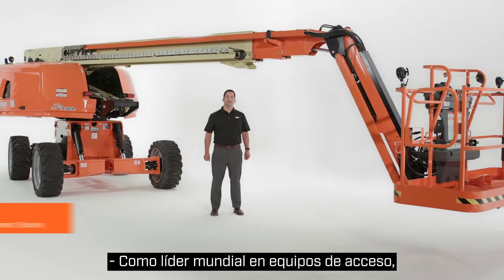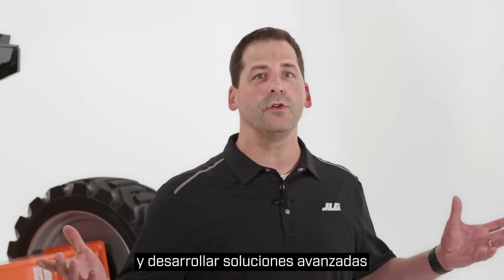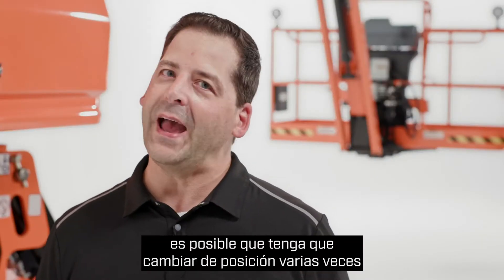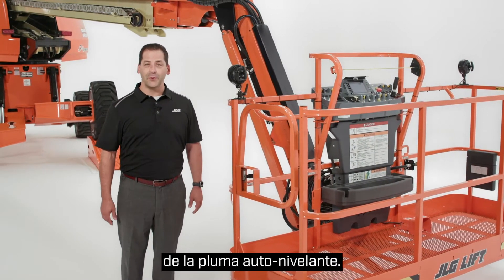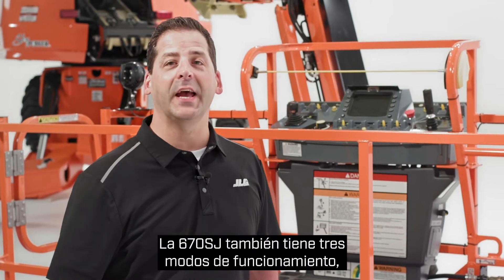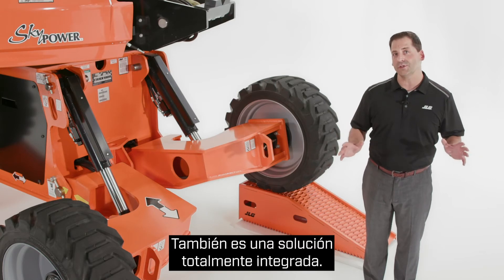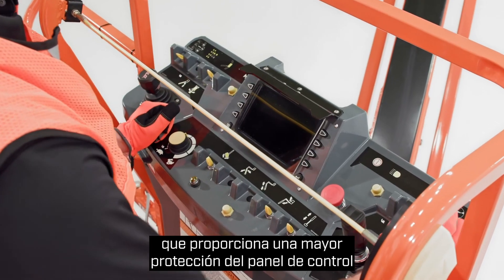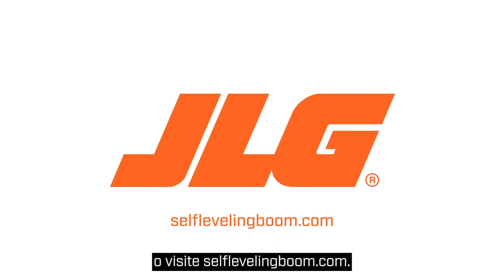Recorra la primera plataforma elevadora tipo brazo autonivelante de la industria, de JLG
Nunca ha visto una plataforma elevadora tipo brazo como esta. La plataforma elevadora tipo brazo autonivelante 670SJ de JLG® se nivela automáticamente sobre terreno irregular mientras que simultáneamente se conduce a la altura máxima. Cambie entre lugares de trabajo en altura, sin tener que bajar el brazo nunca. Elimine la necesidad de encofrar las llantas o nivelar el lugar de trabajo. Además, haga que los problemas del reposicionamiento sean cosa del pasado.

Conozca más sobre esta plataforma que cambiará las reglas del juego en SelfLevelingBoom.com.